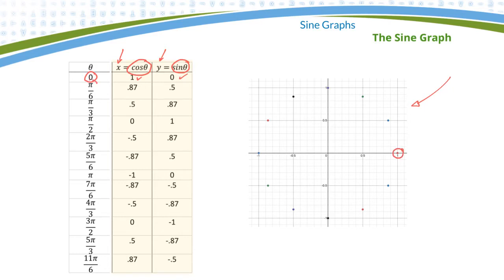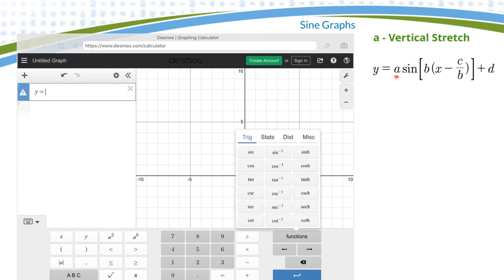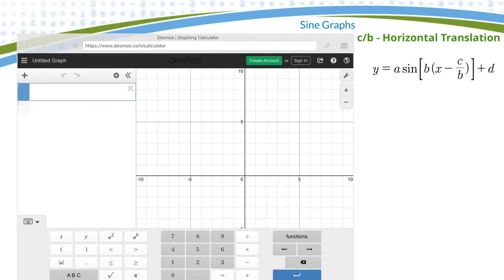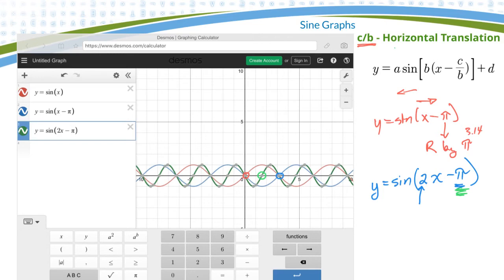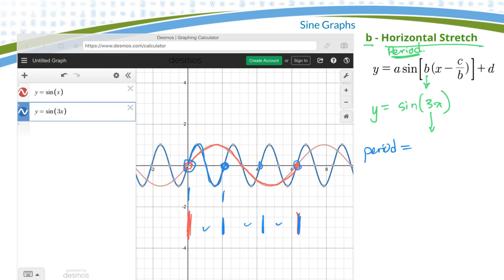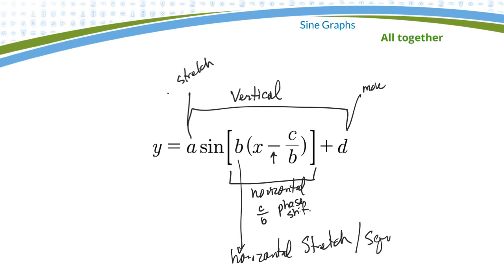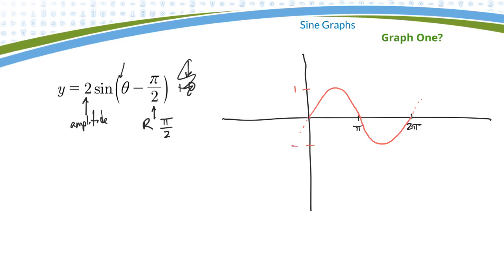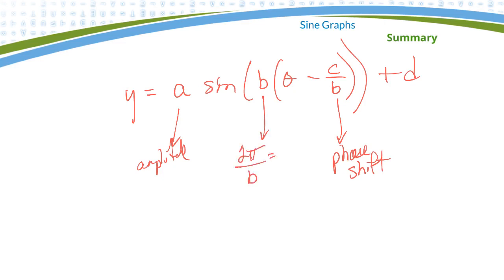MTH0032 6.5 Sinusoidal Graphs